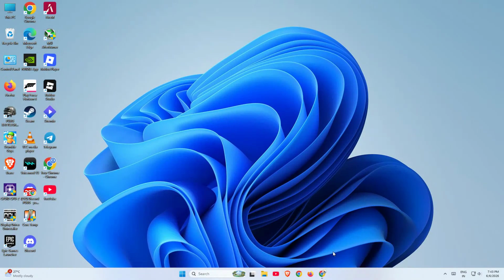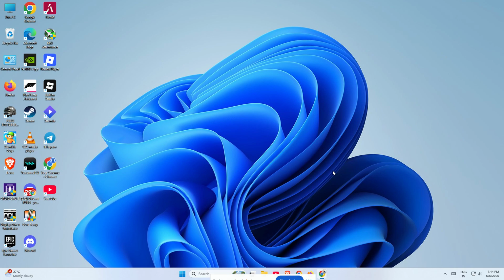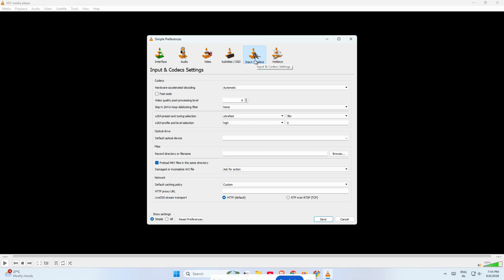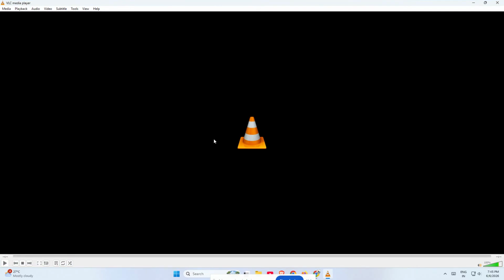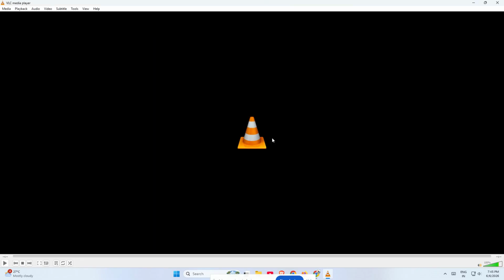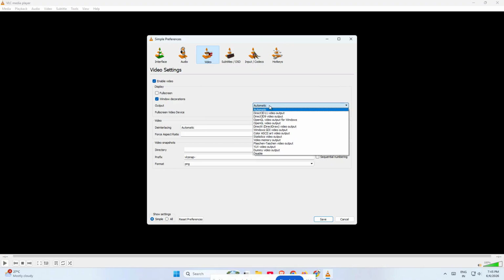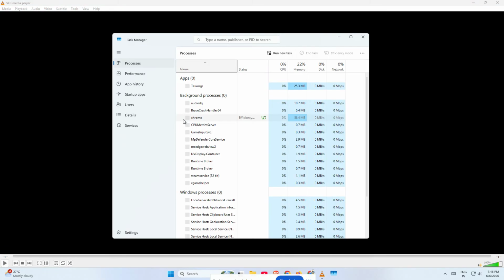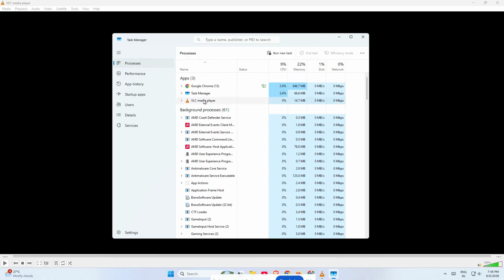How To Fix VLC Not Working On Windows (Easy Guide)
Learn how to fix VLC not working on Windows with four simple troubleshooting steps. This guide covers hardware acceleration, resetting preferences, changing video output, and ending stuck background processes.

🕚Timestamps:
0:00 Intro
0:22 Disable Hardware Acceleration
0:58 Reset VLC Preferences
1:29 Change Video Output Module
2:05 Check Duplicate Background Processes
2:38 Outro

✍️What You'll Learn In This Video:
• How To Disable Hardware-Accelerated Decoding In VLC
• How To Reset VLC Preferences On Windows
• How To Change The VLC Video Output Module
• How To End Duplicate VLC Background Processes
• How To Fix VLC Freezing, Crashing, Or Not Opening

💡Pro Tips:
• Restart VLC after every setting change so the fix can take effect properly
• If DirectX output does not work, try Windows GDI video output instead
• Make sure VLC is fully closed before testing each new fix
• Update your graphics drivers if playback issues continue after changing settings
• Check for Windows updates if VLC problems started after a system change